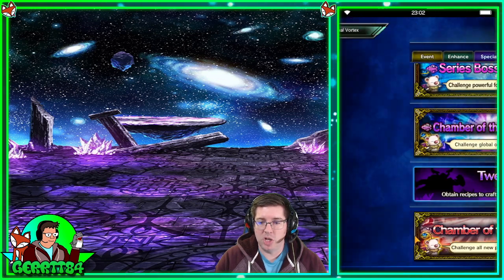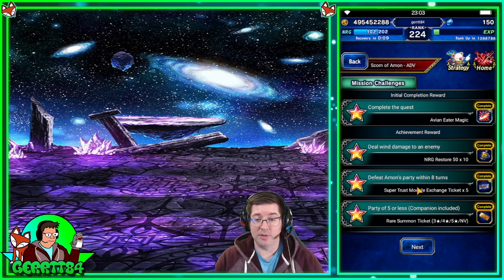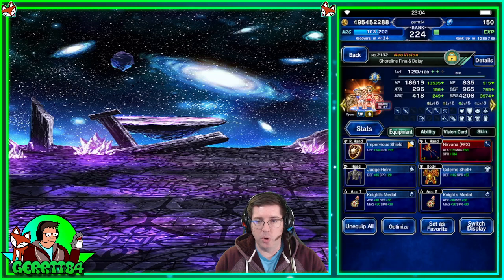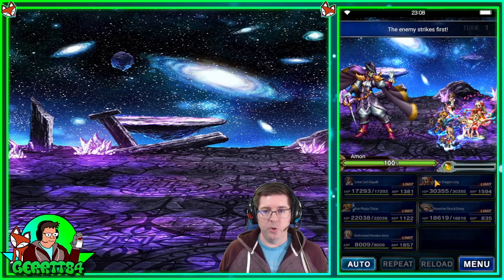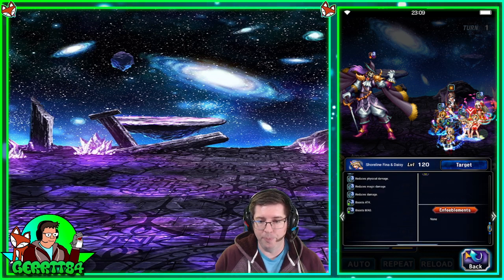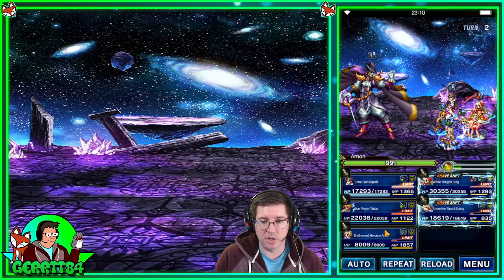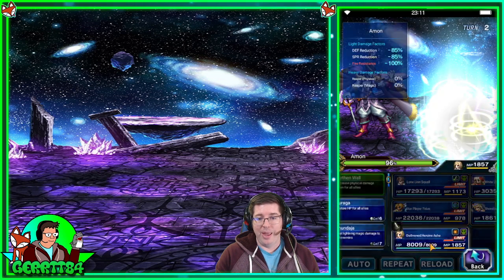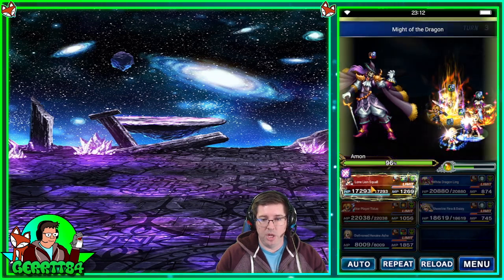FFBE - Scorn of Amon ADV - No reflect Ring, Squall/Tidus Clear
While working out something on stream for this weeks Tuesday Preppers video, I wanted to see if Squall could take out Amon's Hard Mode. Here are the results.

Special shout out to ClarityWindow for helping me remember that the boss' self imperil to fire is bigger than my own and I shouldn't dispel it on accident :)